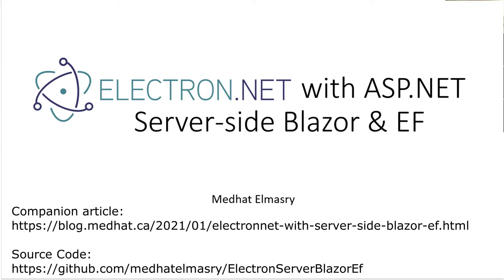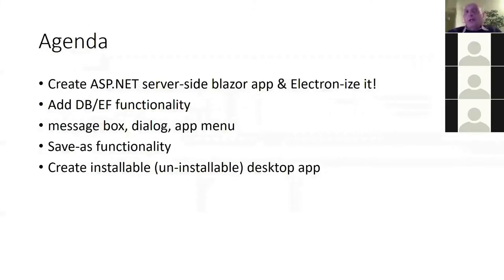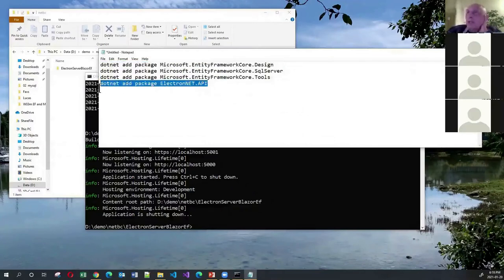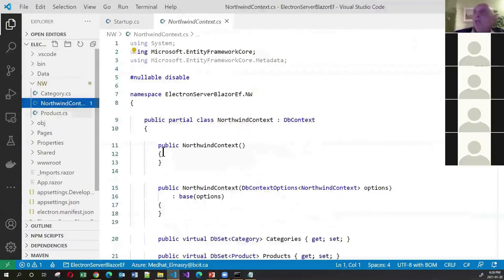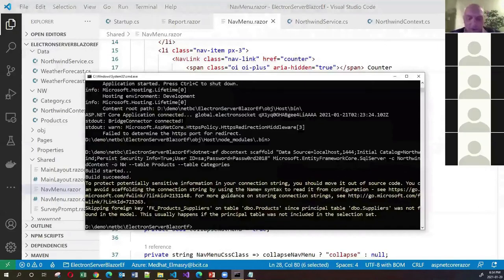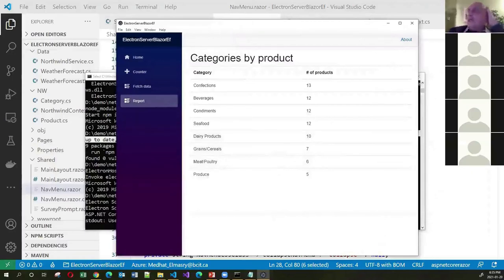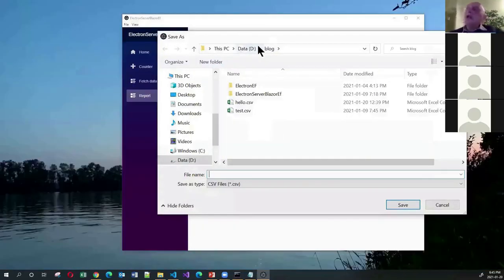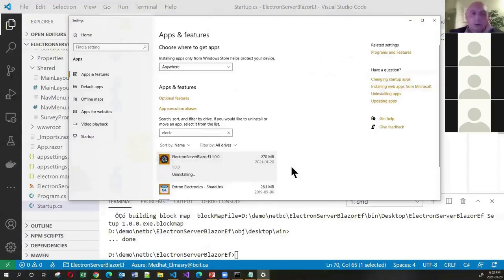Electron.NET with ASP.NET server-side Blazor & Entity Framework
Learn how to develop a simple cross-platform Electron application using the open source framework named Electron.NET. We will transform an ASP.NET server-side Blazor web app into an Electron desktop application. The demo involves:

- retrieval of data from a SQL-Server database and render results into a table & chart
- customization of the Electron menu system
- creation of a setup.exe app so that the application can be installed and uninstalled in your operating system.